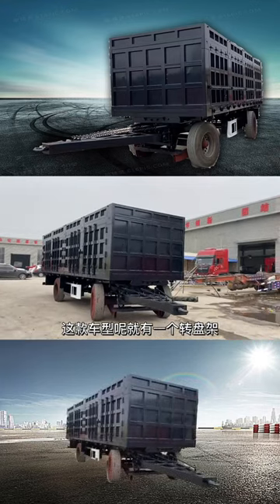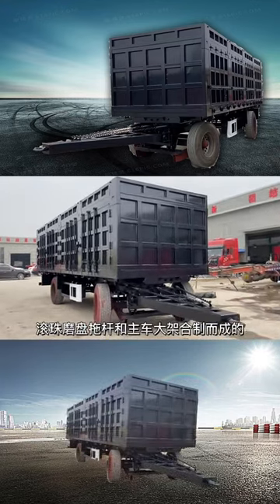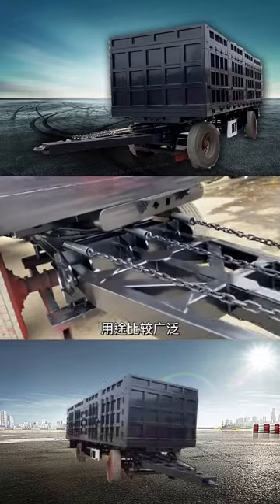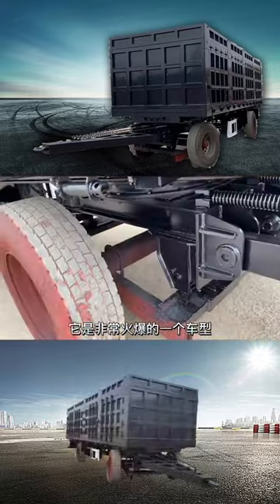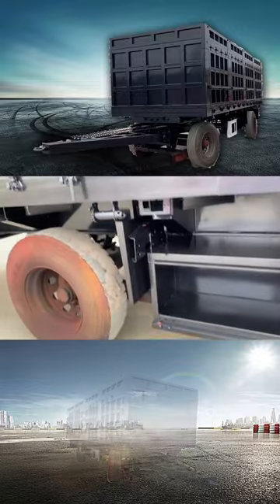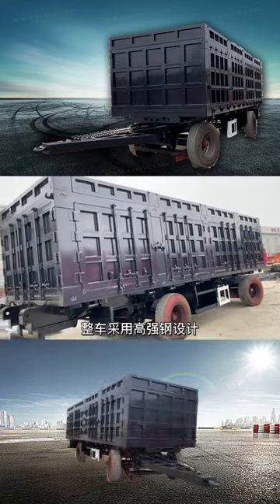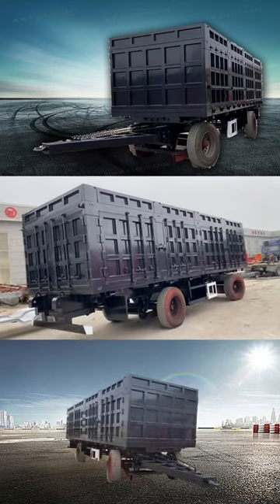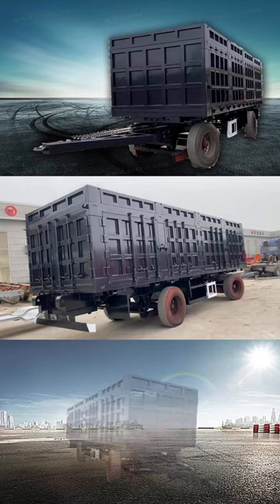hyundai container chassis,Lowbed Trailer For Sale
st
bulk cement tanker for sale,10ft container trailer
Bulk Cement Tanker Trailer,multi chassis container
triple axle tilt deck trailer for sale, Trailer Dolly
45m Extendable Low Bed Trailer For Wind Blade ,Truck Head
towable dumpster for sale,tamiya fuel tank trailer
trailer container storage,Used Low Loader Trailer
tri axle tanker trailers for sale,milk tank trailer
 Cement Trailer Truck 40 Cbm,pneumatic bulk trailer
double drop extendable trailers for sale,tri axle semi
belshe triple axle trailer,tri axle cattle trailer
ifor williams 14ft tri axle trailer,dry bulk trailer
fuel tanker trailer for sale in dubai,Tanker Trailer
container trailer with crane,iso container trailer
tractor trailer container for sale,petroleum trailer
hot oil tanker trailers for sale,co2 tanker trailer
bin moving trailer for sale,cimc container chassis
tri axle step deck trailer,Tipper Trailer For Sale
polar petroleum trailersFlour Bulk Semi Trailer
used tri axle flatbed trailer for sale,tri axle float
used 20 ft container trailer for sale,wm side loader
53 ft reefer trailer for rent,Low Bed Semi Trailer/
triple axle lowboy gooseneck,low bed trailer truck
Side Lifter Container Trailer,tri axle bale trailer
semi end dump trailers for sale on craigslist,semi tipper
 Side Lift Container Trailer, Side Loader Container
Bulk Cement Tank Container,oil tanker semi trailer
refrigerated tanker trailer, Container Side Loader
6000 gallon tanker trailer,Truck Drawbar Trailers
reefer trailer box only for sale,extendable flat bed
Container Lift Truck Trailer,stainless steel reefer
semi tipper trailer for sale, Wind Blade Transport
45 cube side tipper for sale,buy container chassis
 3 Axle 75 Ton Lowbed Trailer,flatbed trailer winch
container skeletal trailer,truck chassis container
 Flour Bulker For Sale In Mauritius,Gooseneck Trailer
water tank trailer for sale,tieman tanker for sale
three axle gooseneck trailer,rgn gooseneck trailer
Container Trailer Manufacturers,tri axle semi tipper
used side tipper trailer for sale, Container Chassis
 Container Side Loader Trailer,Tipper Semi Trailer
petroleum trailers for sale,cost of reefer trailer
tanker trailer repair near me, Flatbed Semi Trailer
flatbed trailer agricultural,side dump semi trailer
aluminum tanker for sale,Low Bed Tractor Trailer
landoll 330 a container hauler,heil tanker for sale
tri axle flat top trailer,trailer with storage box
tri axle landoll trailers sale,tata low bed trailer
What size trailer is a flat bed?,garbage side loader
tri axle semi dump trailer,side lift garbage truck
semi truck with dump trailer,lag container chassis
45ft curtain side container,Dry Bulk Cement Tanker
Extendable Flatbed Trailers ,used pneumatic trailer
gooseneck skeletal trailer,truck trailer container
water tank and trailer for sale,Oil Tanker Trailer
New Tipper Trailers For Sale, Petrol Tanker Trailer
side tipper trailer for rent,34 Ton Tipper Trailer
new tanker trailers for sale,liquid tanker trailer
kerr built container trailer f